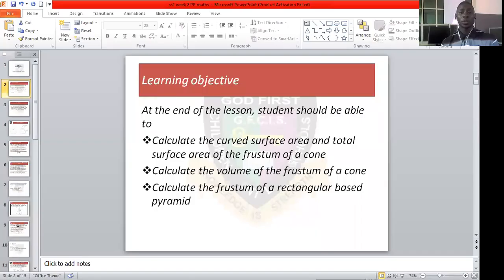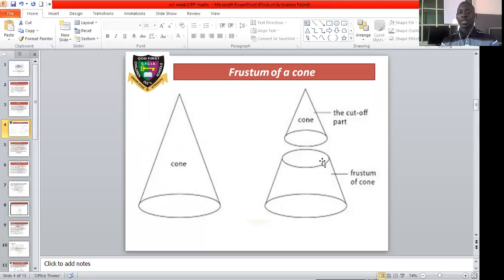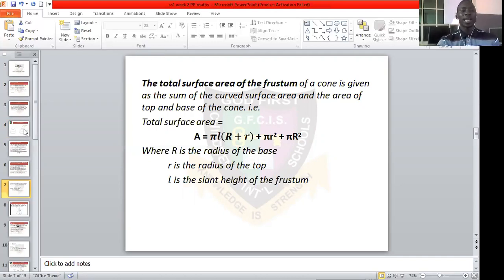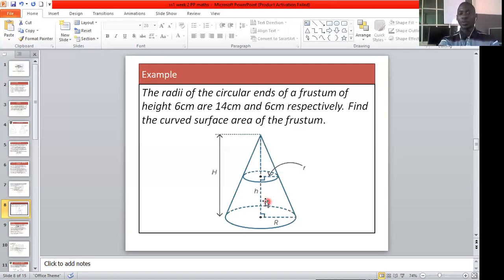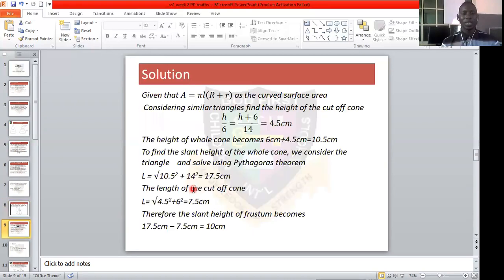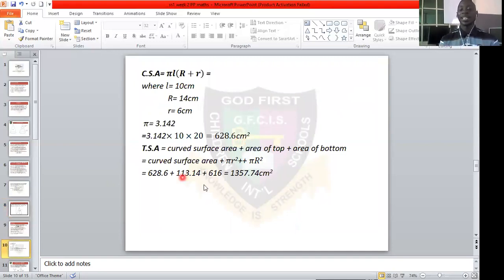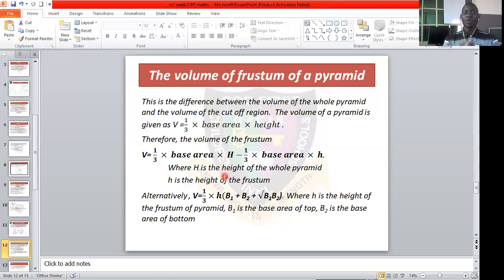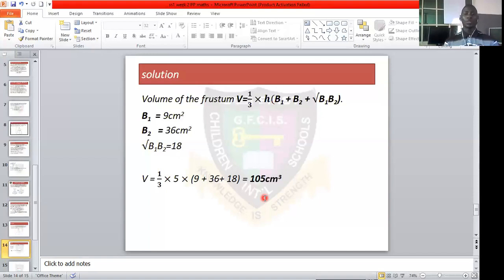GOD FIRST COLLEGE MATHEMATICS FRUSTUM OF PYRAMID AND CONE SS1 WEEK 2